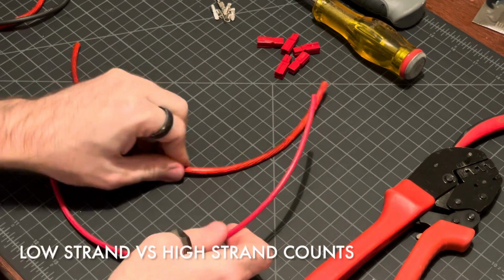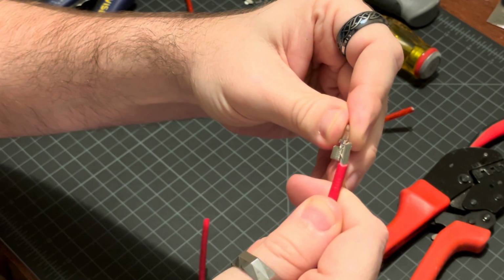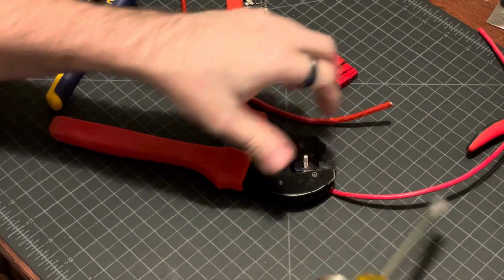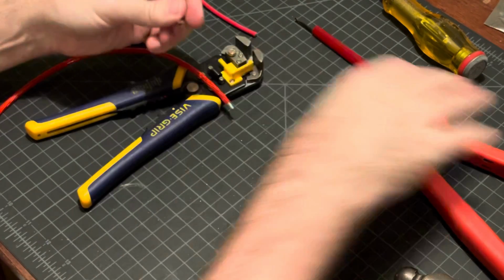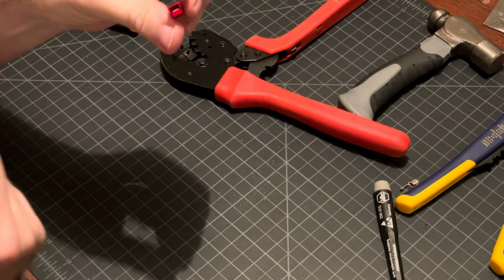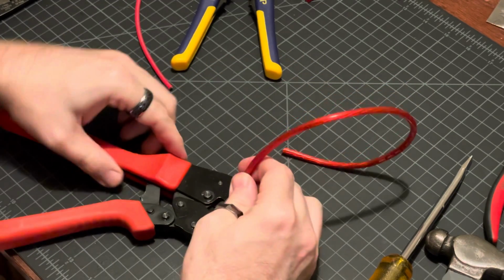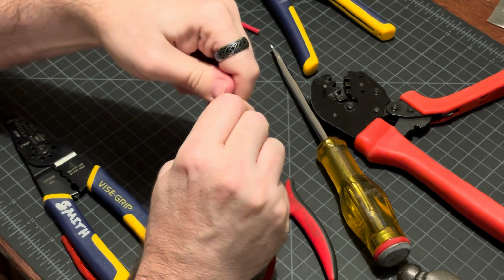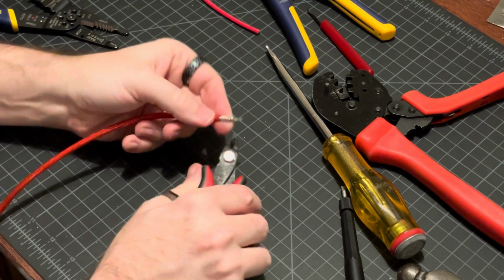Crimping PP45 Powerpole connectors onto 10 AWG wire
0:00 Different types of wires
2:07 Low strand count
9:07 High strand count
14:30 Bad crimp :(